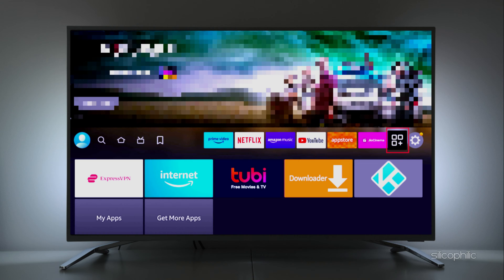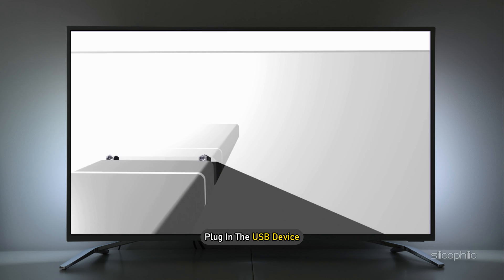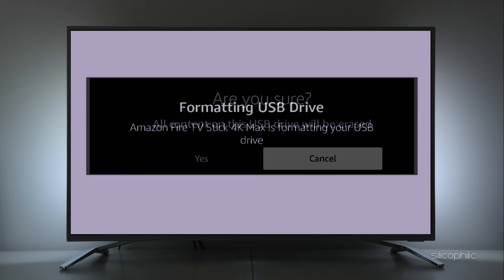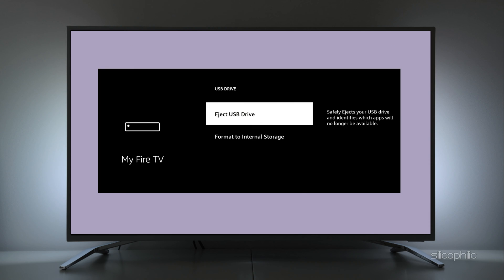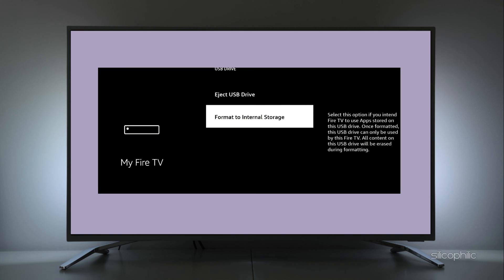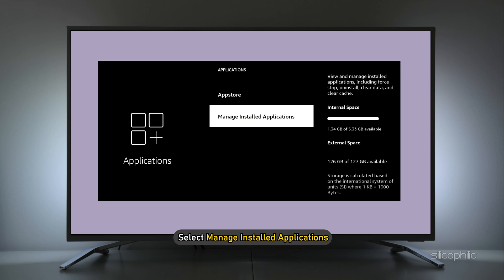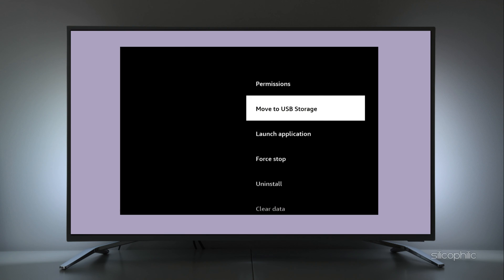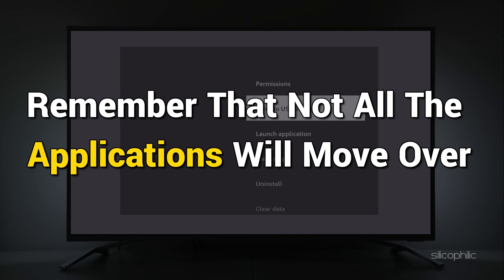Fix Can't Move Apps to USB Storage on FIRESTICK | Move Apps on Your 4k Firestick [EASY & FAST]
If you are having trouble moving apps to USB storage on a Firestick and you don't know how to solve this problem, don't worry; keep watching this video and learn how to move apps to USB storage on a Firestick. Keep watching this video till the end.